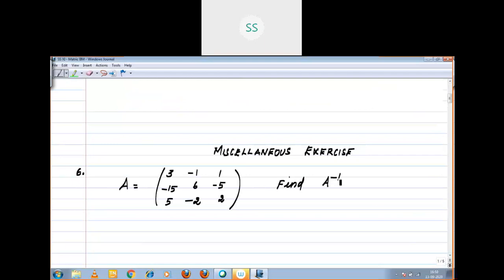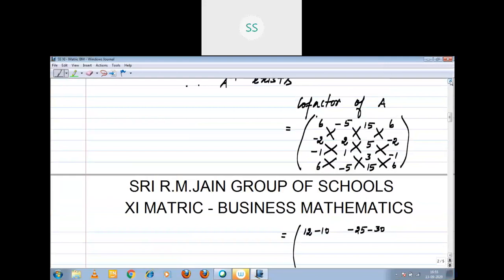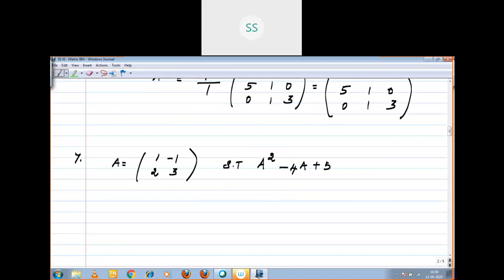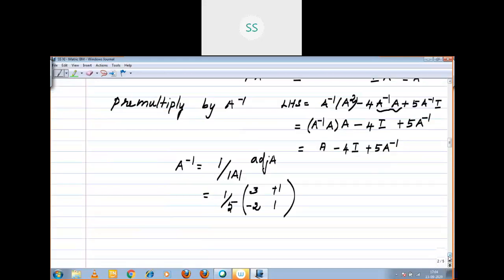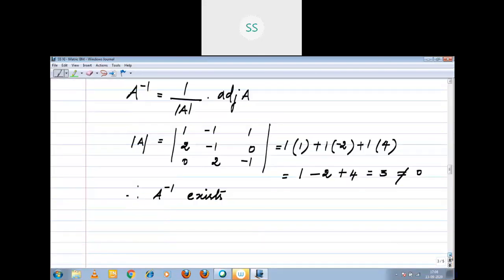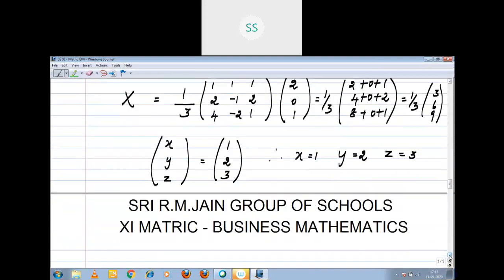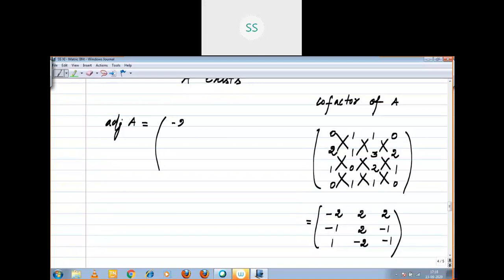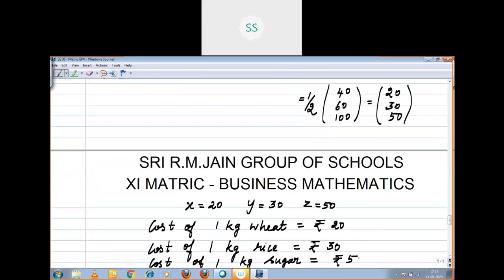XI - BUSINESS MATHS - TN SAMACHEER - Matrices And Determinants- miscellaneous Ex. Q.no 6 TO 9